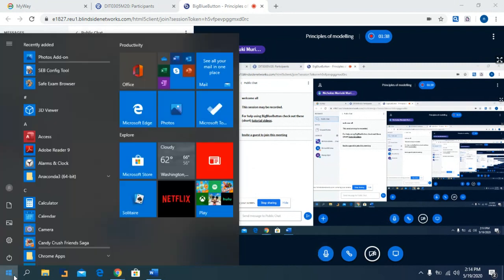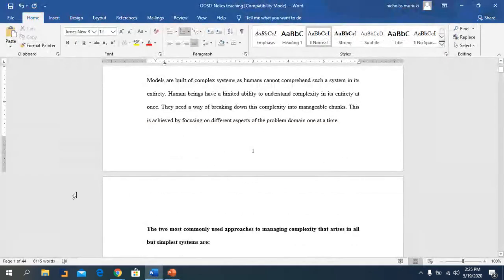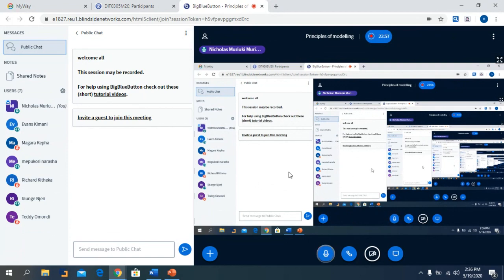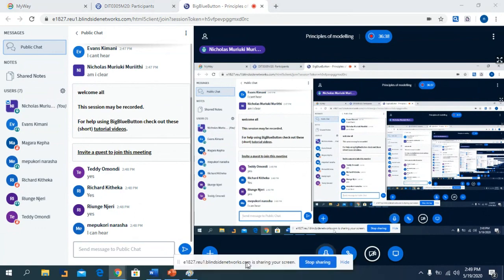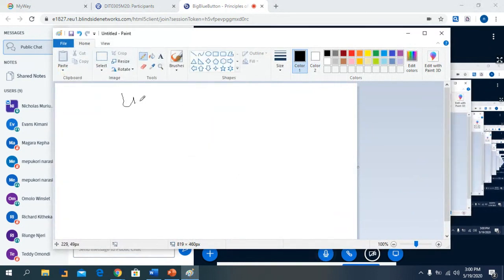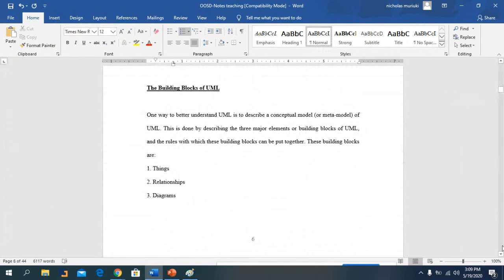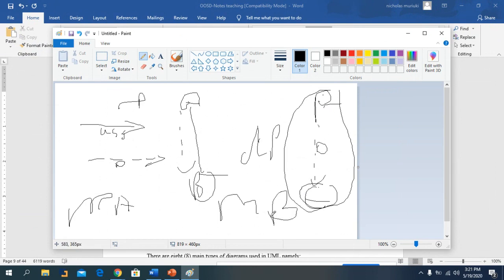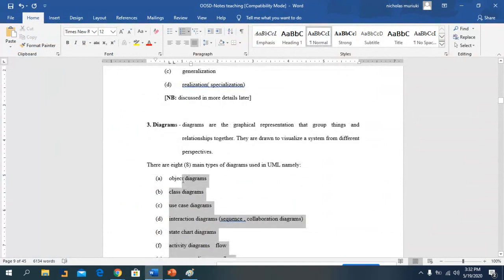LESSON 2 PRINCIPLES OF MODELLING